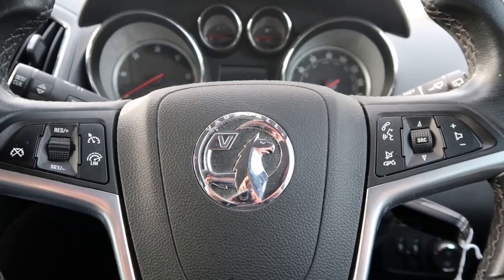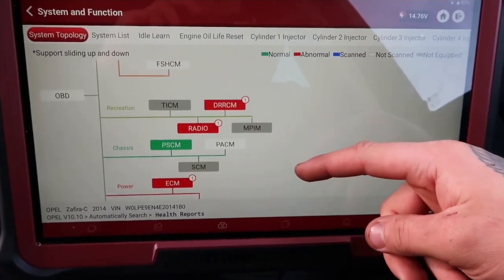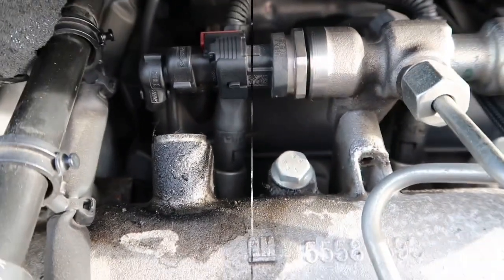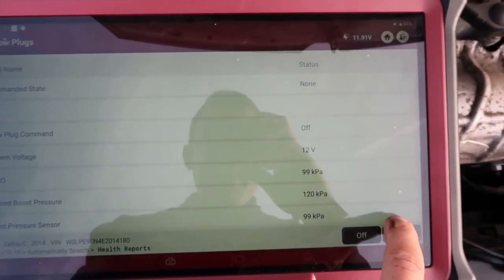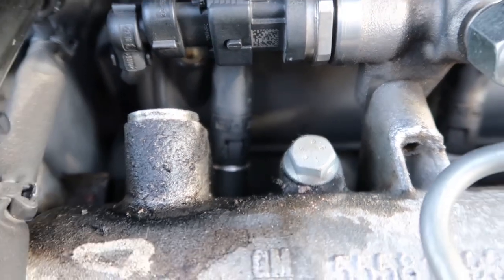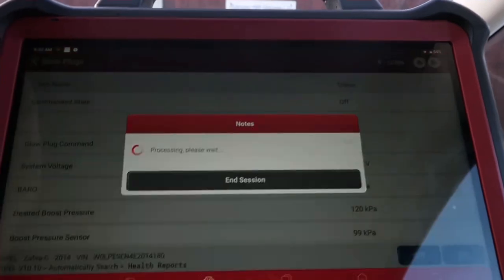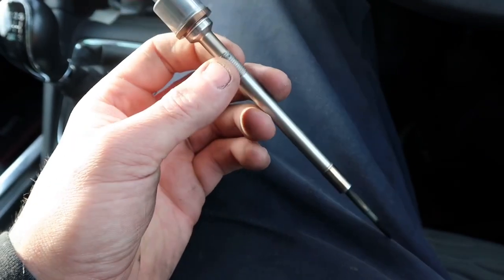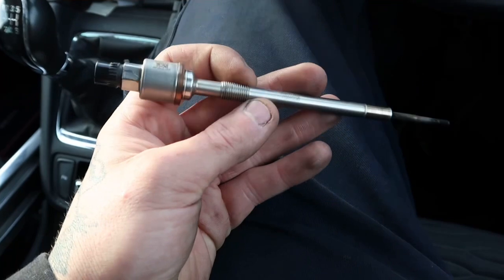Vauxhall Glow Plug P0671 Fault - Diagnosed And Fixed! - Explained and Shown - Pressure Glow Plug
Watch me diagnose and replace Vauxhall pressure glow plug